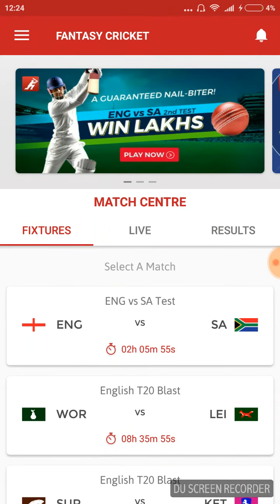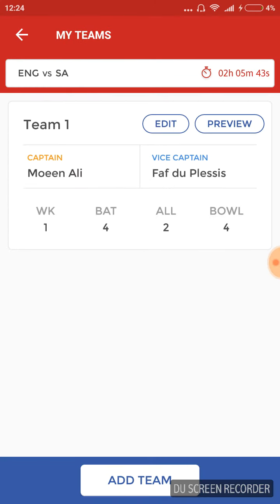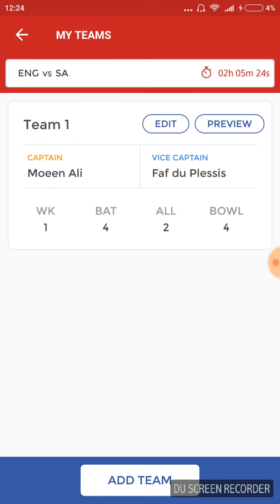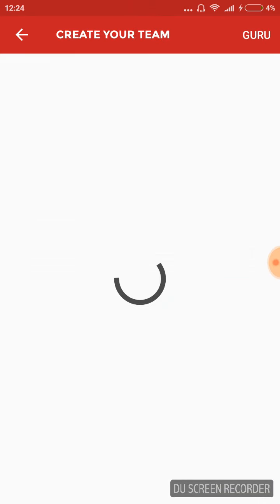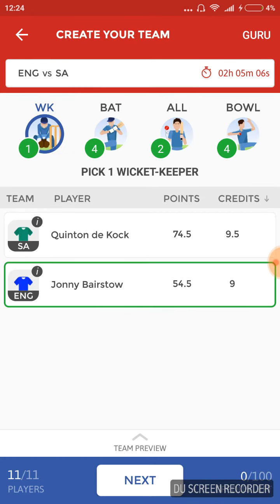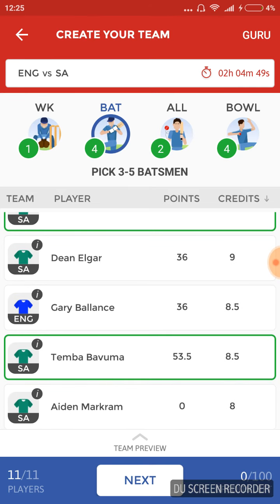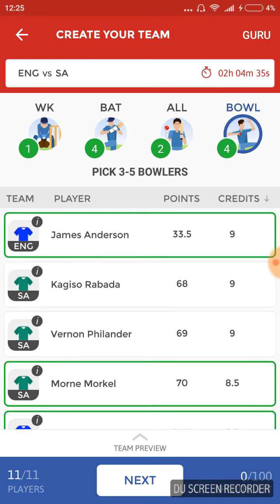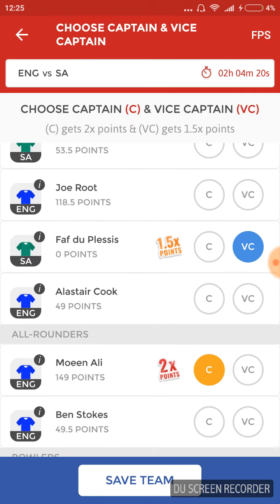Dream11 Analysis for Eng vs SA Test Match, 14-18 July 2017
On the basis of our analysis we have selected dream 11 team mentioned in video for test match between Eng and SA to be played on 14-18 July 2017 at Trent Bridge, Nottingham